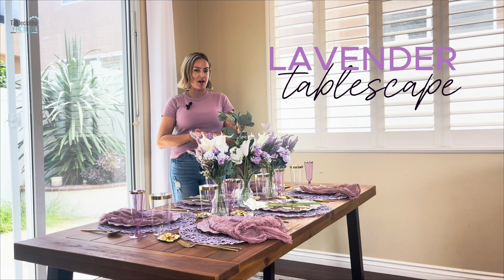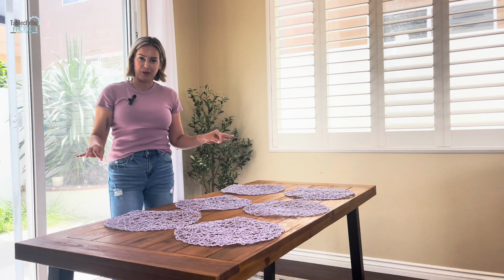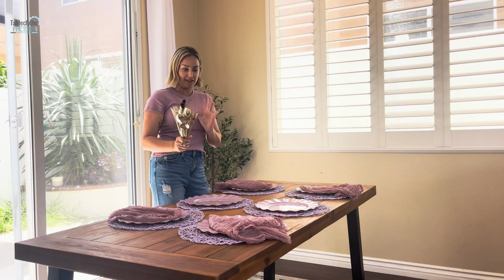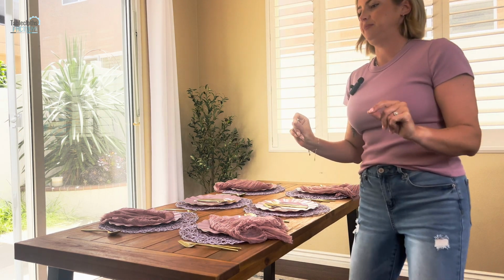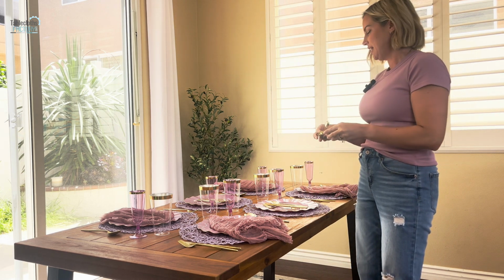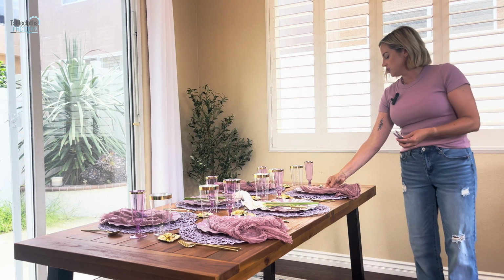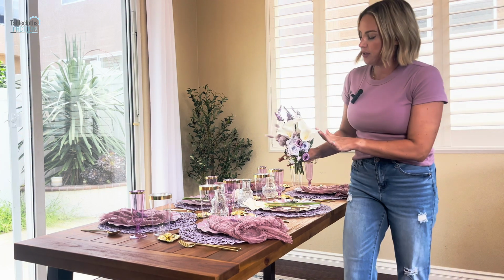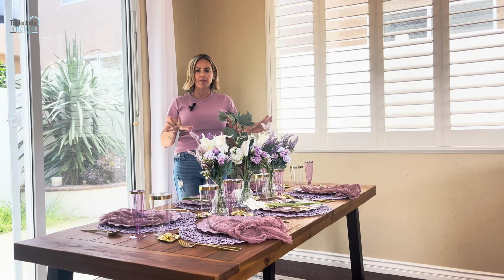How To Style Lavender Tablescape | Step-by-Step Styling Tips | Tableclothsfactory.com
Dreaming of a lavender-inspired tablescape? 💜 Watch as we build a romantic, layered look from start to finish using stylish decor from Tableclothsfactory.com. This mic’d-up guide walks you through each step. Whether you’re planning a party, shower, or dinner, you’ll learn how to layer textures, colors, and florals for a dreamy setup that looks high-end without overspending.

𝐓𝐢𝐦𝐞𝐬𝐭𝐚𝐦𝐩𝐬:
00:00 – Welcome & Overview
00:11 – Placemats & Plates
01:16 – Napkin Drape & Gold Cutlery
02:33 – Chic Drinkware & Mini Trays
04:42 – Faux Florals & Centerpieces
05:35 – Final Look & Tips

𝐇𝐢𝐠𝐡𝐥𝐢𝐠𝐡𝐭𝐞𝐝 𝐏𝐫𝐨𝐝𝐮𝐜𝐭𝐬:
● Lilac Placemats

𝐃𝐢𝐬𝐜𝐨𝐯𝐞𝐫 𝐨𝐮𝐫 𝐛𝐥𝐨𝐠𝐬 𝐟𝐨𝐫 𝐢𝐧𝐬𝐩𝐢𝐫𝐚𝐭𝐢𝐨𝐧!